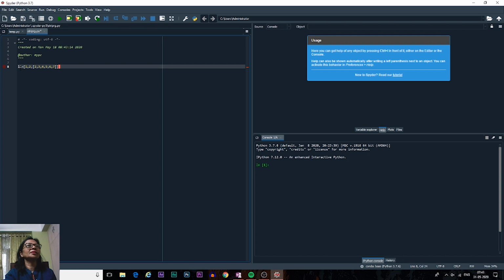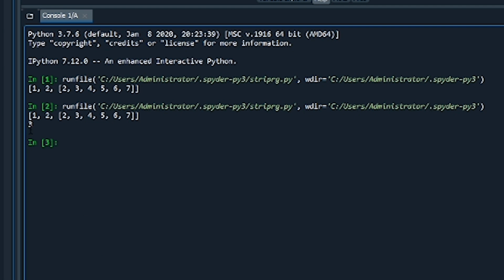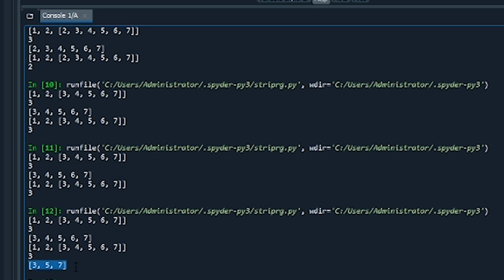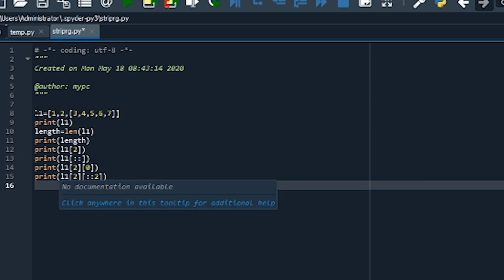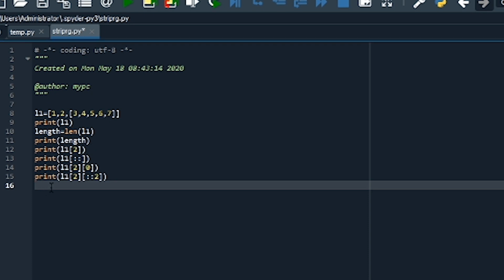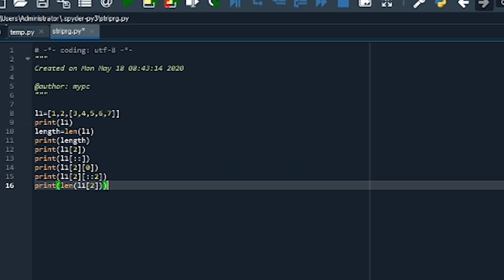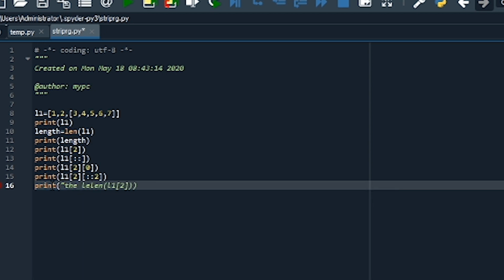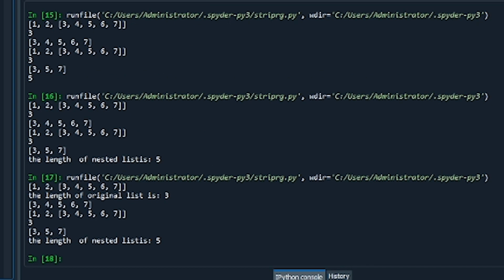Python For Beginners - Nested Lists | Programming Fundas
Hey everyone!
In this video, I will teach you about nested lists.